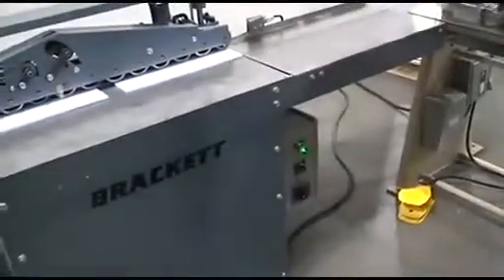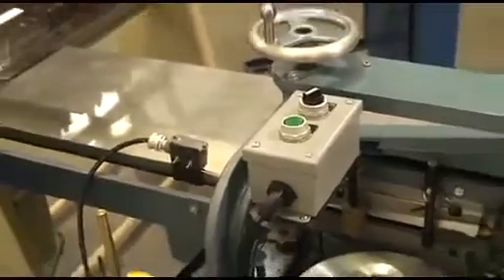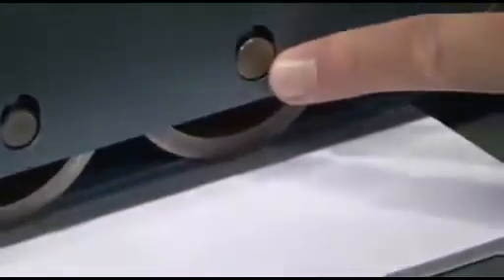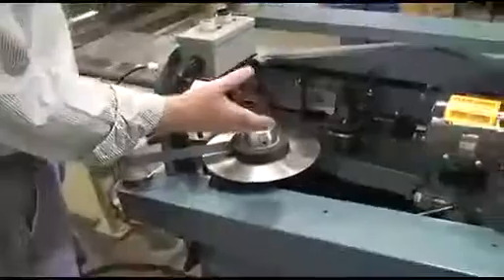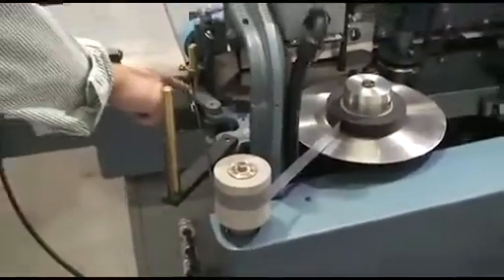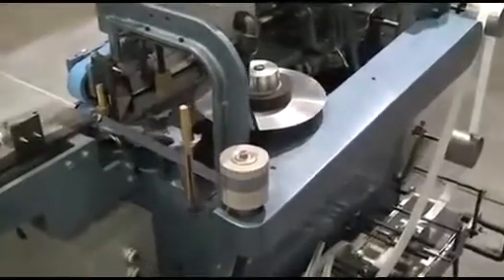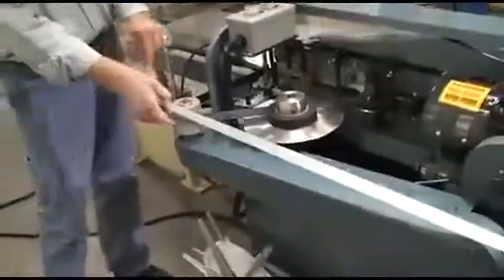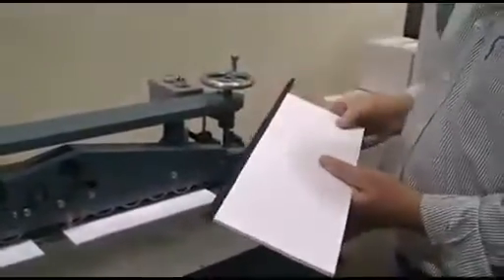Brackett Utility Taping System